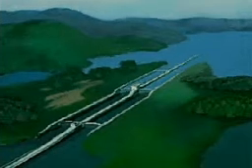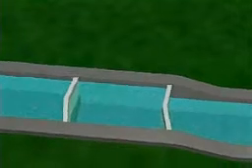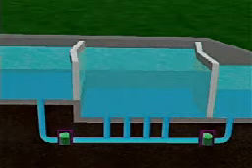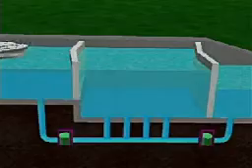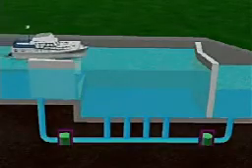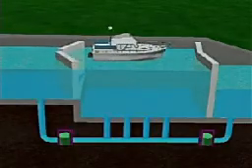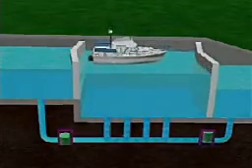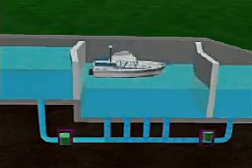~The Canals Purpose~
A canals purpose